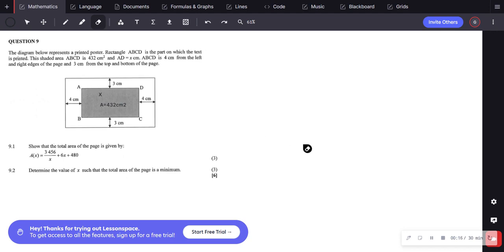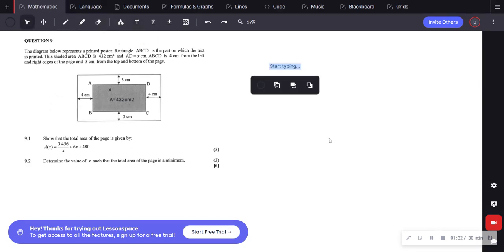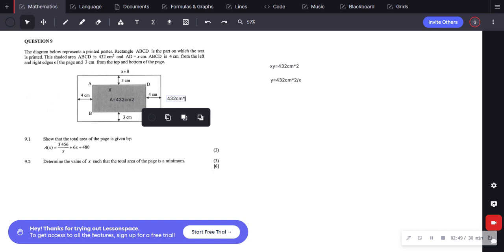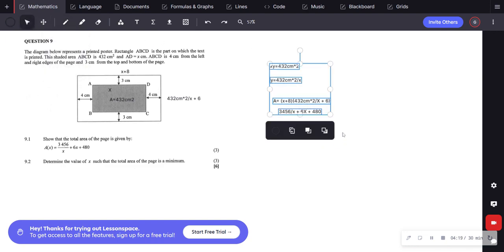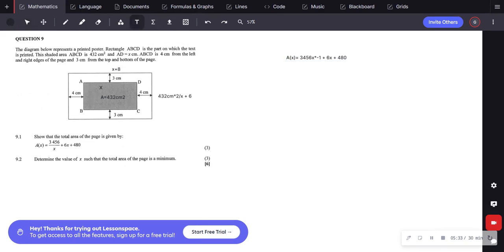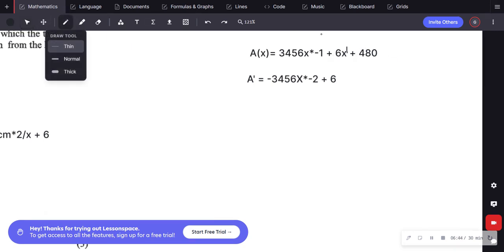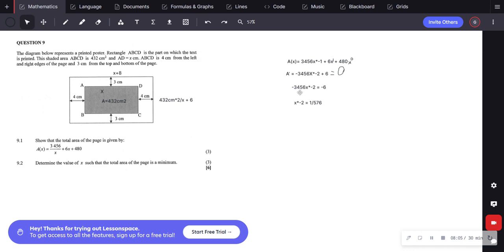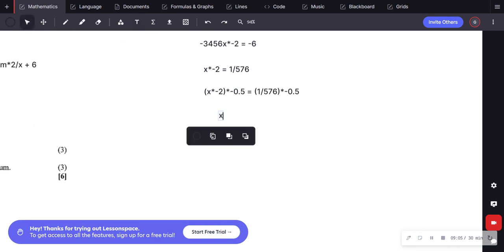Calculating area using variables | deferential calculus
🔺 Welcome to TheAsianWizz! 🔺

today, we dive into the fascinating world of deferential calculus to demystify how to calculate the area using variables x,y or z! Whether you're a math enthusiast, a student looking for clear explanations, or someone curious about the wonders of mathematics, this video is for you!

In this tutorial, we break down the step-by-step process of finding the area using variables. Our goal is to make math engaging, accessible, and enjoyable for everyone.